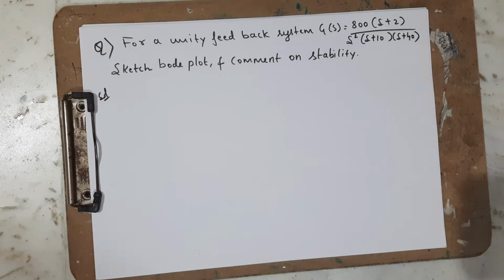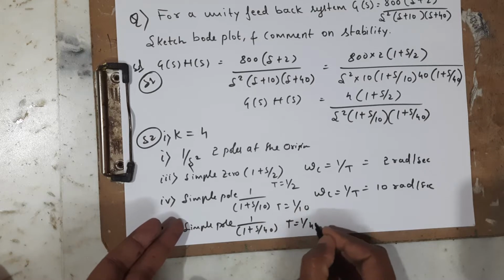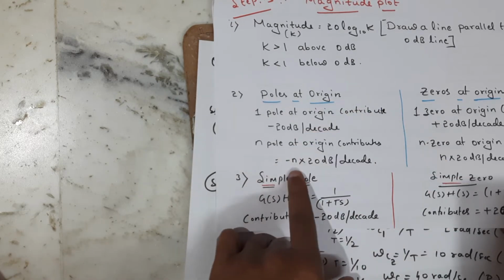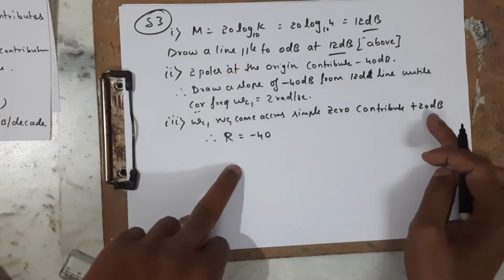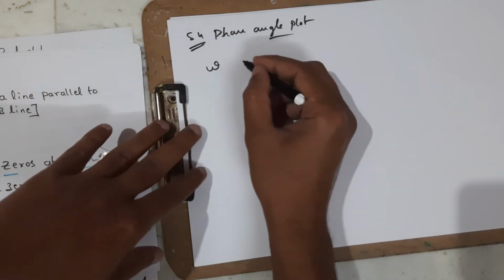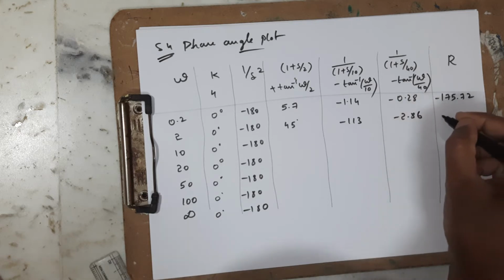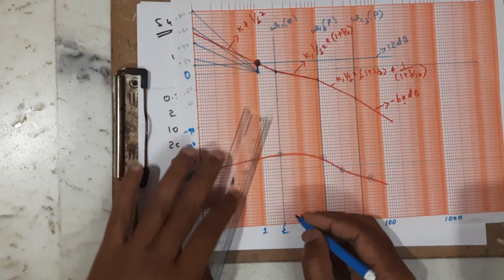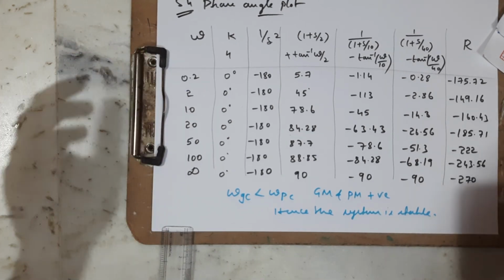Module - 6/Problem-2/Stability Analysis using Bode plot/ Control Engineering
1. A unity feedback system has G(s)= 800/ s2(s+10)(s+40) draw the bode plot. determine GM, PM, gain cross over frequency &  phase cross over frequency.